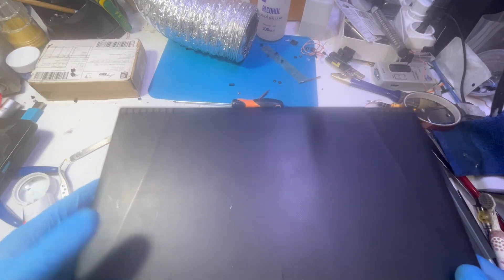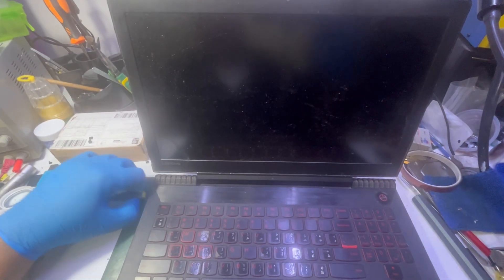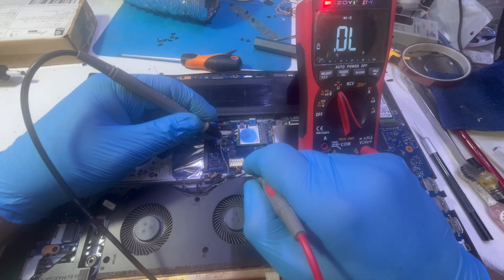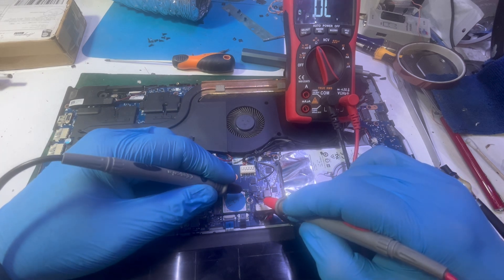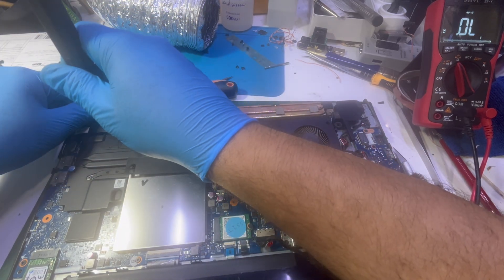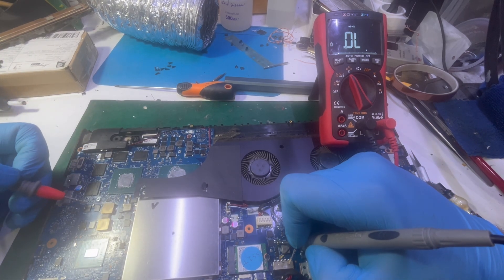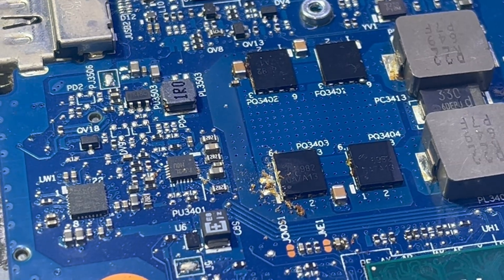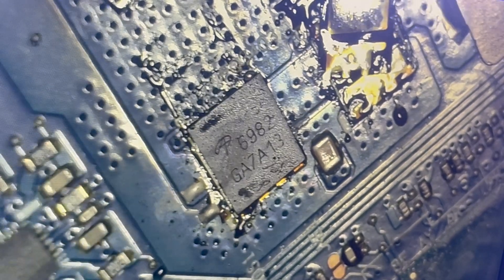Lenovo Legion not booting Fix.